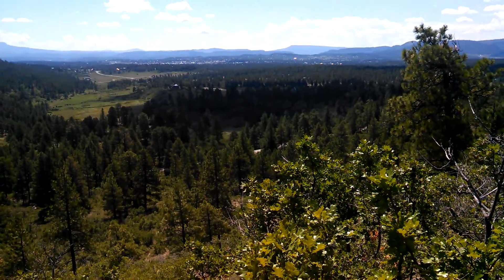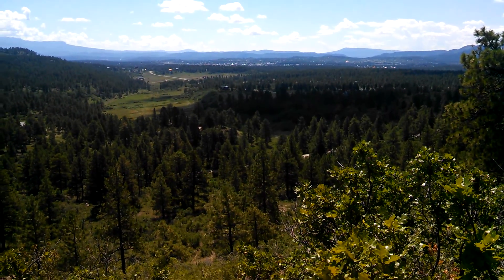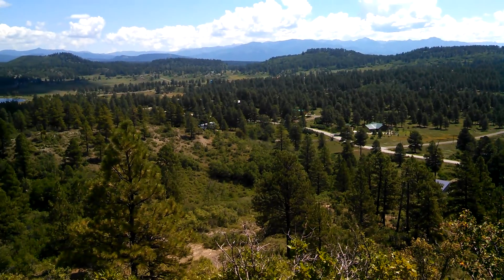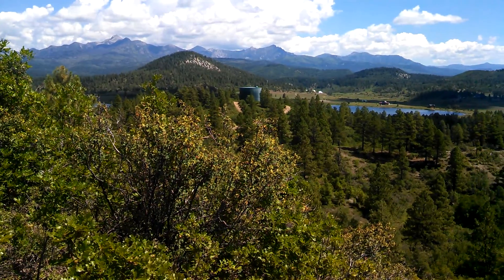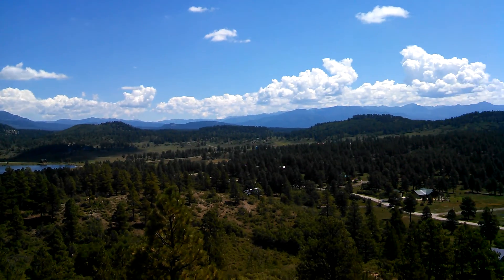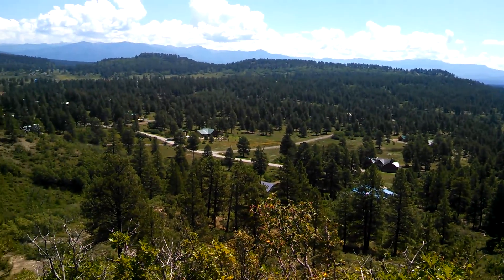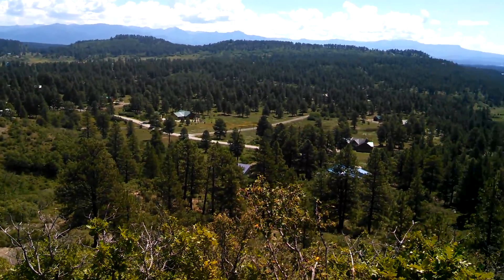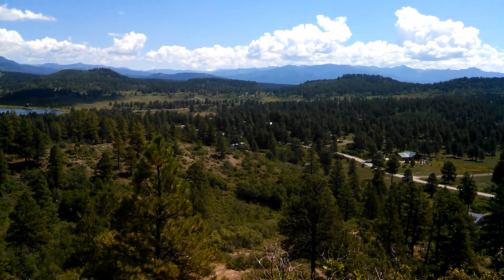S-E views from above the lot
From the top of the hill on the south side of Saddlehorn Place, Pagosa Springs, CO

VID_20130810_114542_664.mp4